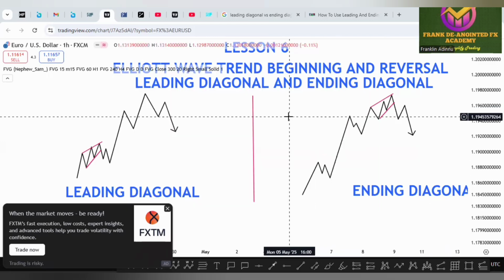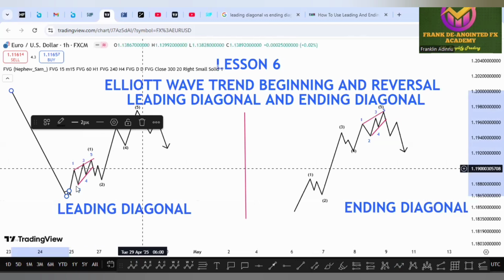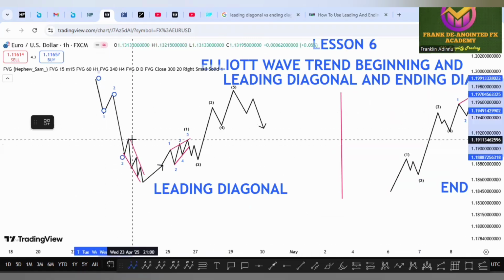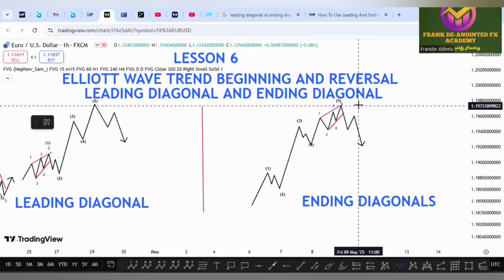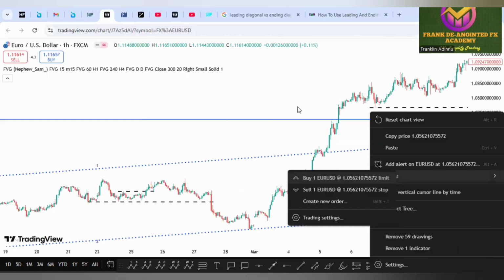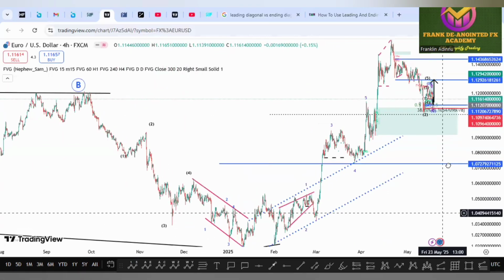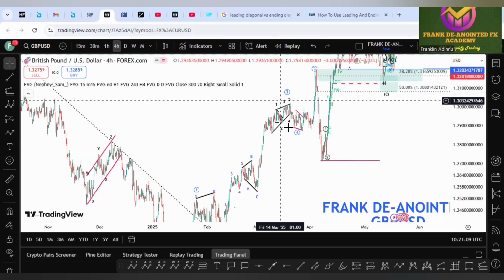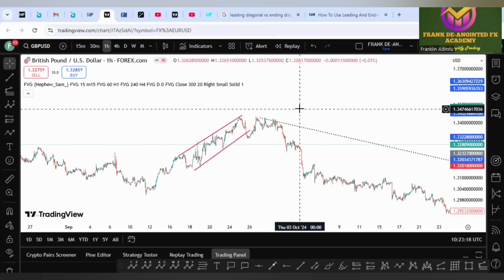ELLIOTT WAVE LEADING DIAGONAL AND ENDING DIAGONAL